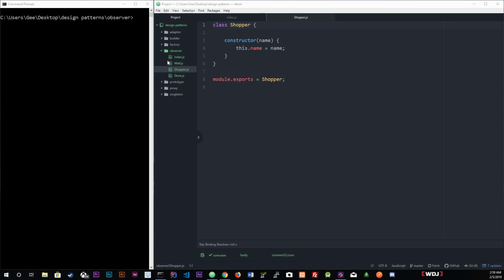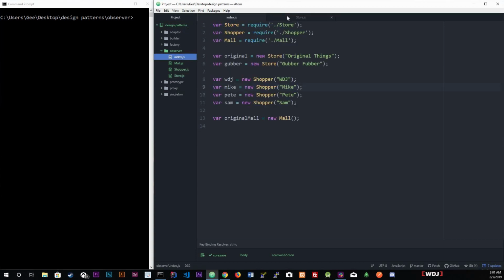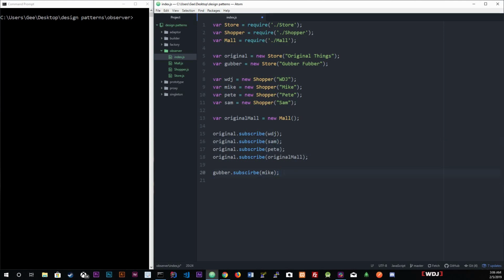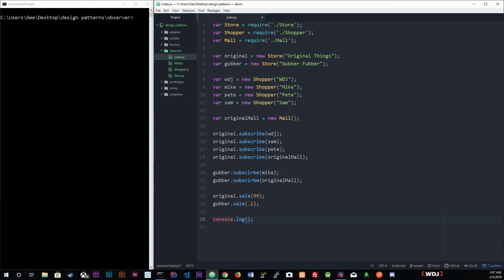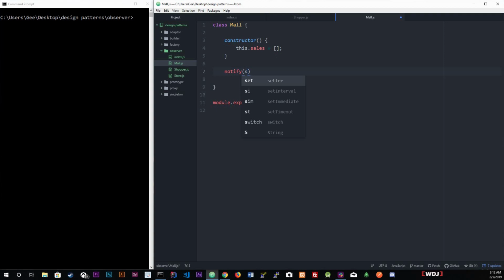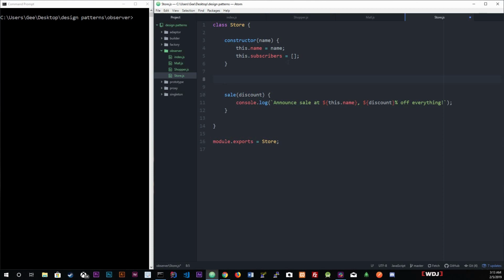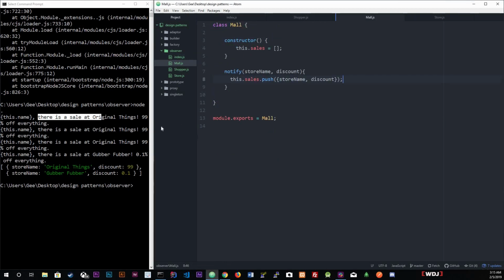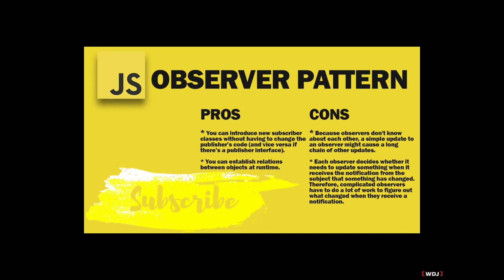Design Patterns - Observer Pattern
The Gang of Four describe the proxy pattern as:
"Defining a one-to-many dependency between objects so that when one object changes state, all of its dependents are notified "and updated automatically."

Real Life Uses
* It is heavily used in GUI toolkits and event listener. In java the button(subject) and onClickListener(observer) are modelled with observer pattern.

* All users of an app on play store gets notified if there is an update.